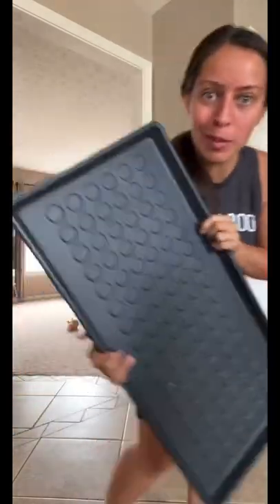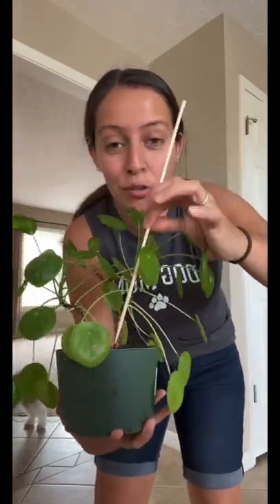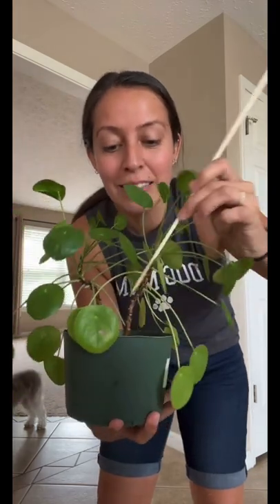Plant tools I SWEAR by!